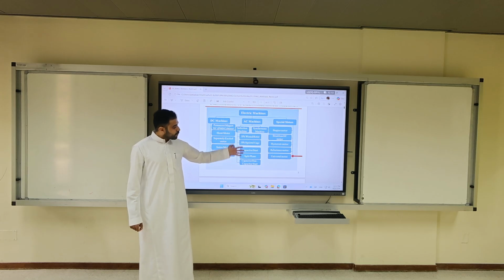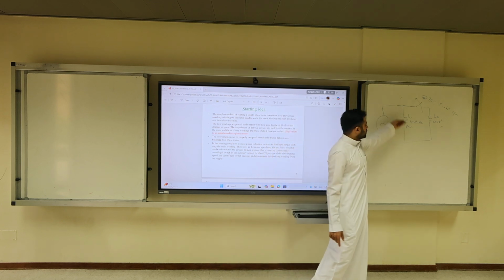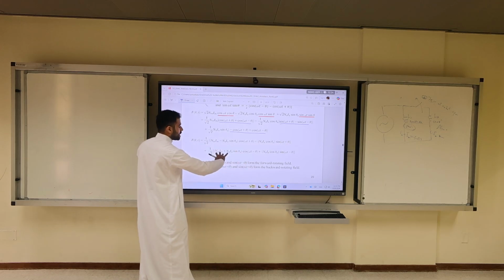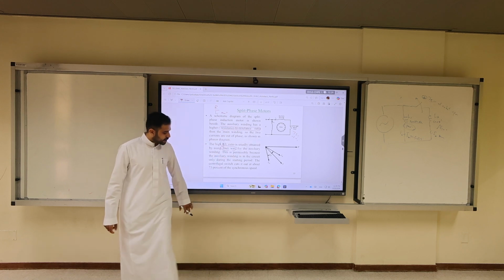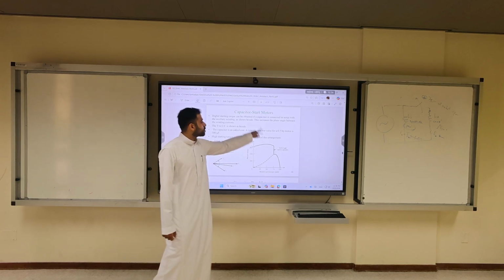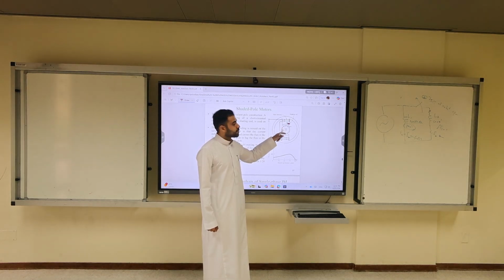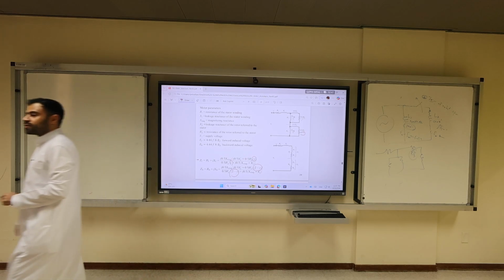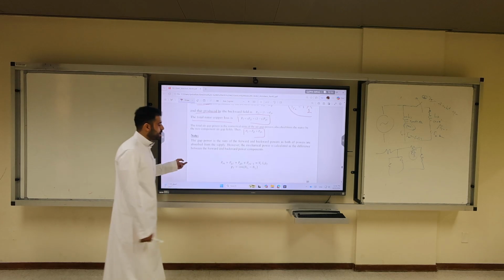EE 462 Lecture 39 [Methods of starting and running single-phase induction machines]